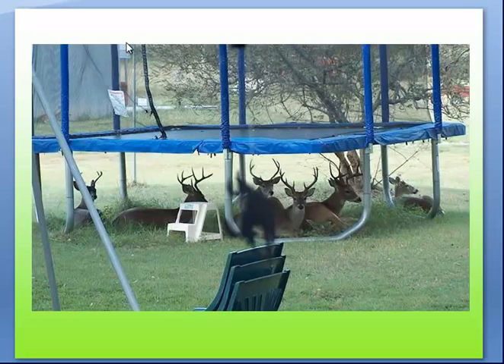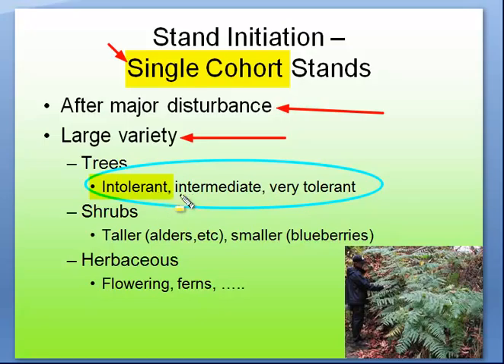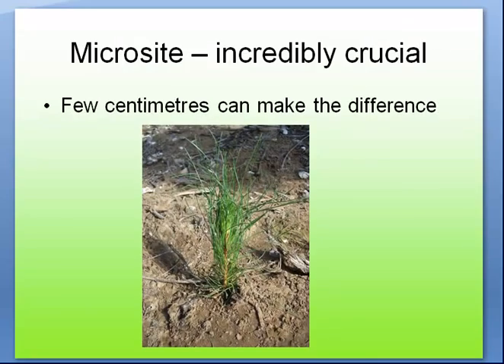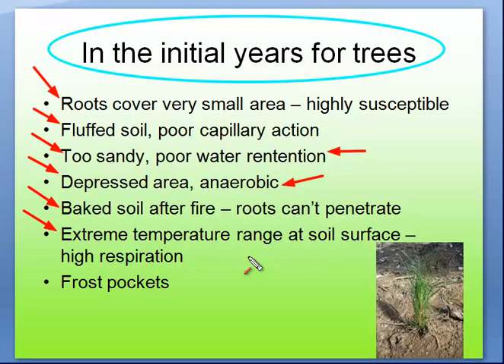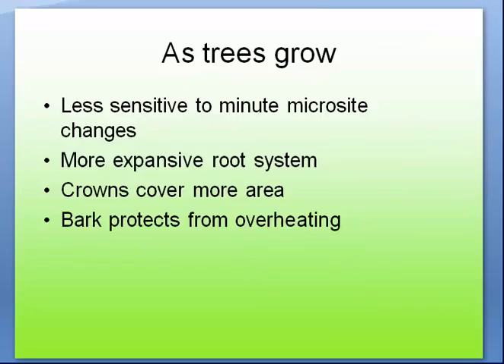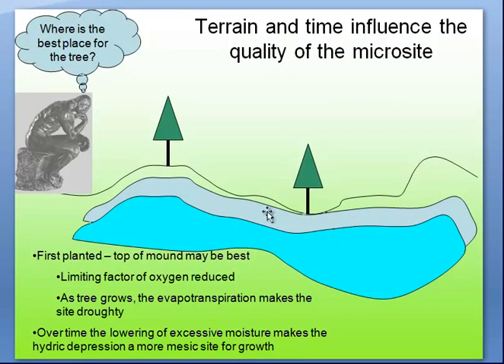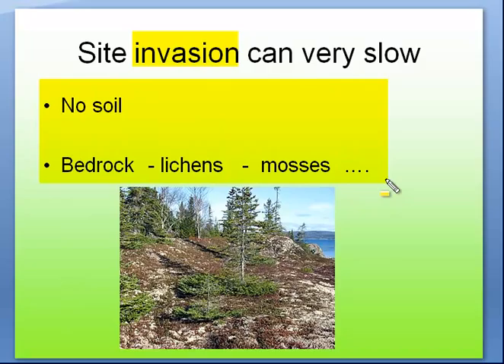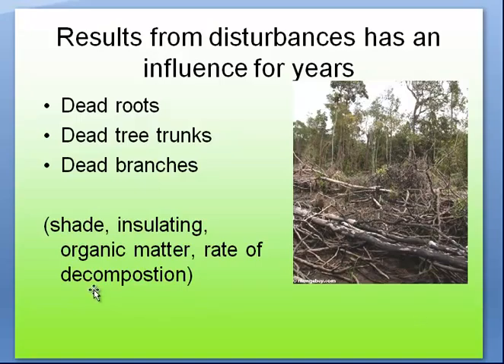Stand Initiation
Discusses the concept of stand initiation, using the concepts derived from Forest Dynamics, Oliver.